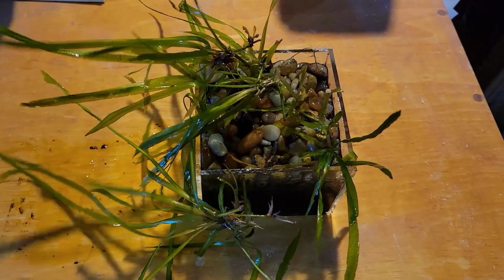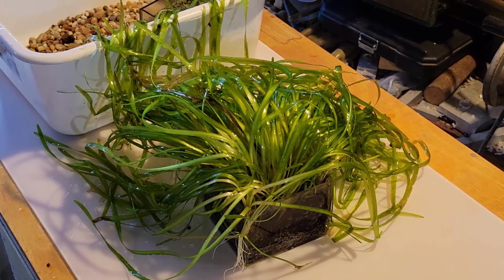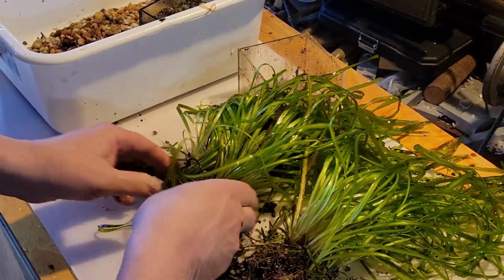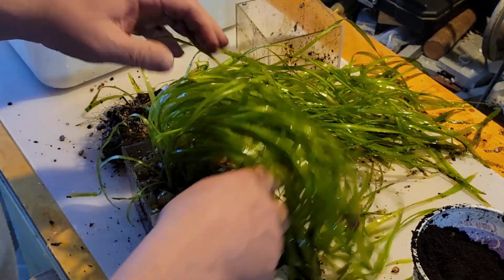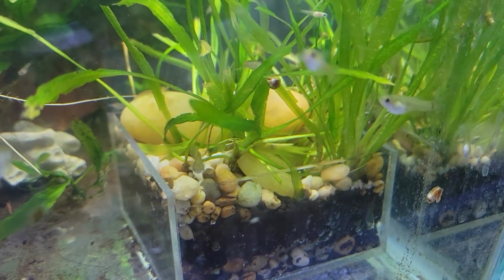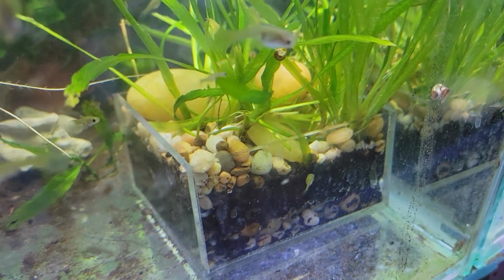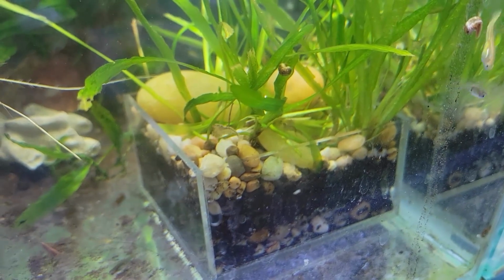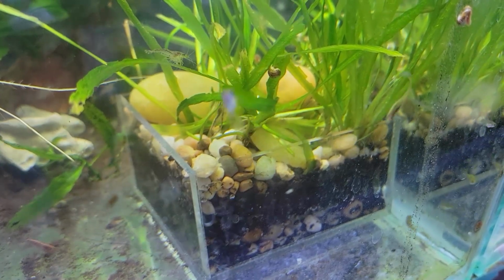The Failure Of Cow Manure To Grow Aquatic Plants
I tried out cow manure to grow some val and I will try and give my reasoning for why it failed